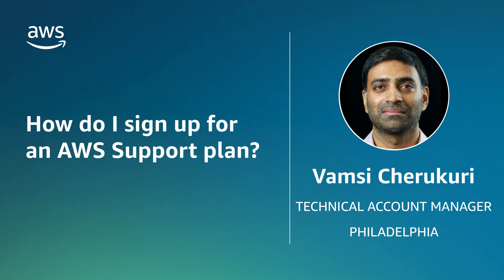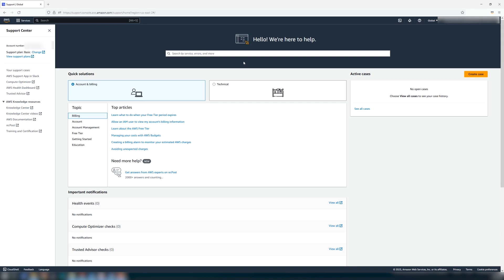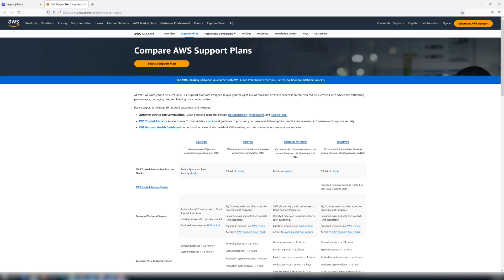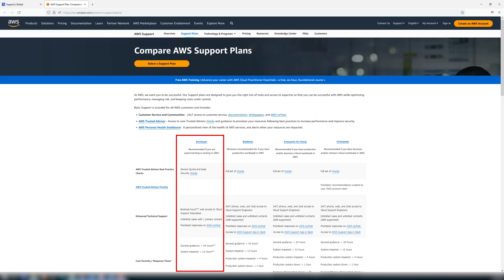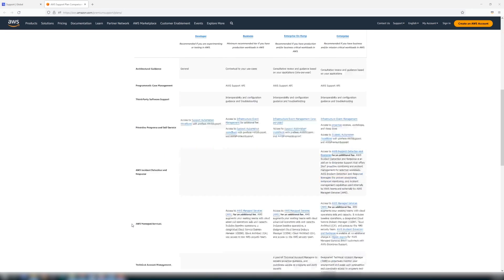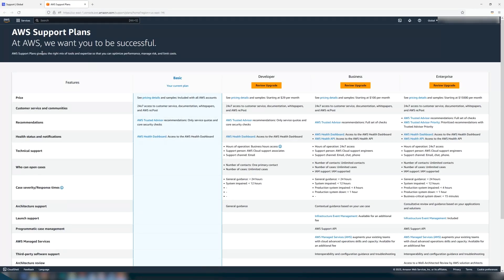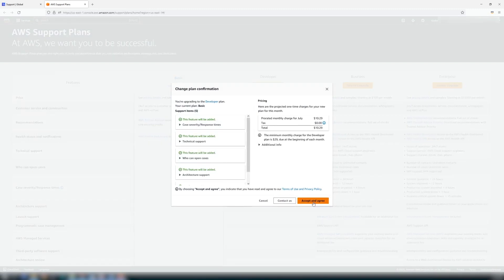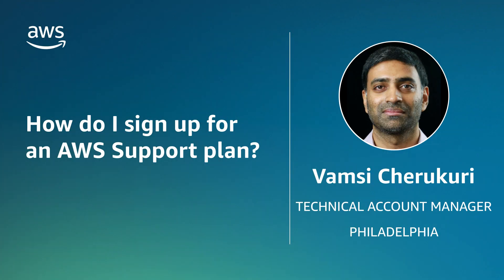How do I sign up for an AWS Support plan?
Skip directly to the demo: 0:23

For more details on this topic, see the Knowledge Center article associated with this video

Vamsi shows you how to sign up for an AWS Support plan.

0:00 Introduction
0:23 Review your current AWS Support plan
1:22 AWS Support plan comparison
2:13 Sign up for your selected AWS Support plan
3:14 Closing